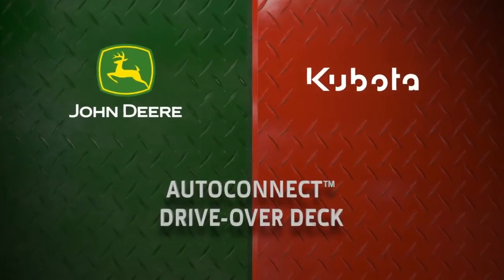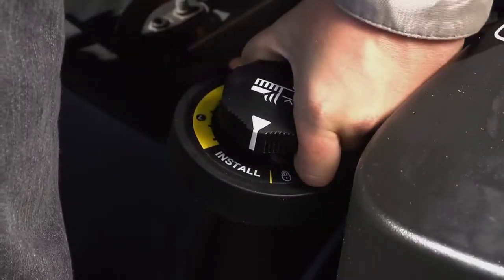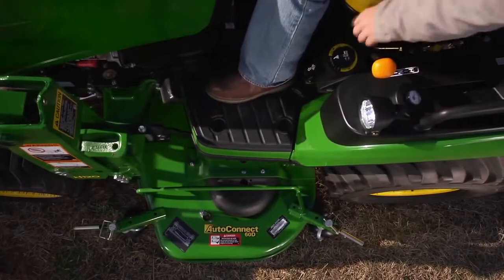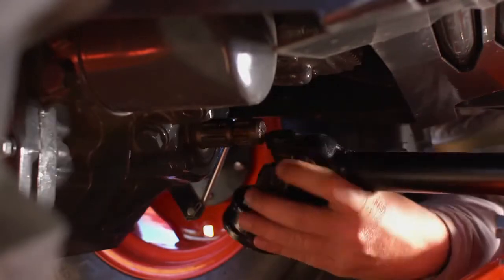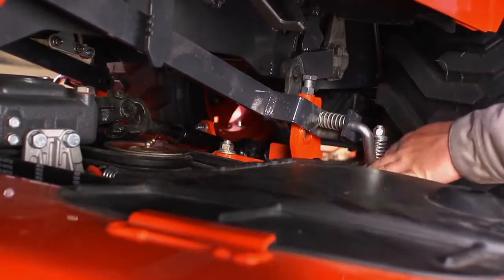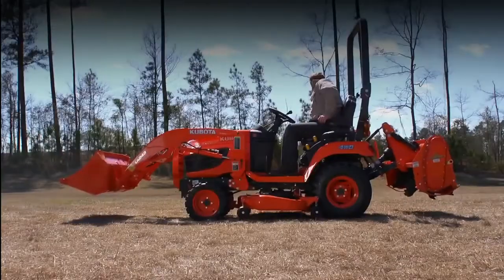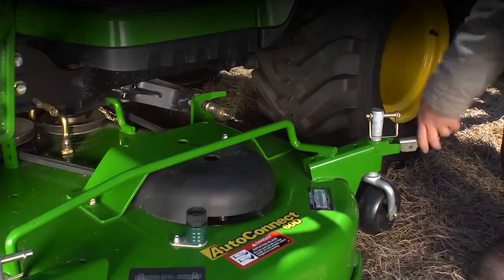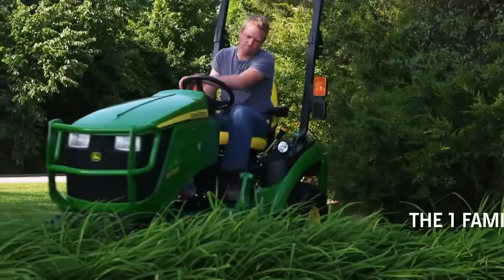John Deere 1025R vs Kubota BX - AutoConnect™ Mower Deck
A comparison of the mid-mount mowers on the John Deere 1025R vs the Kubota BX.